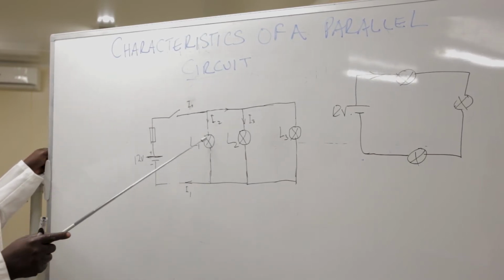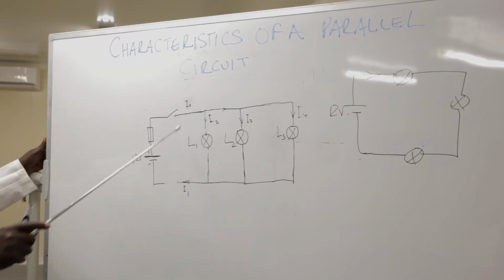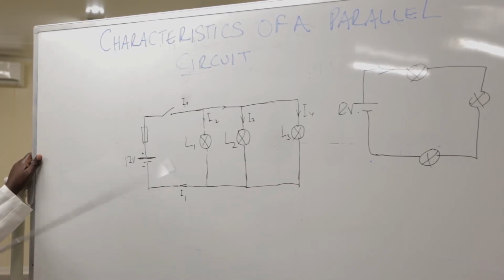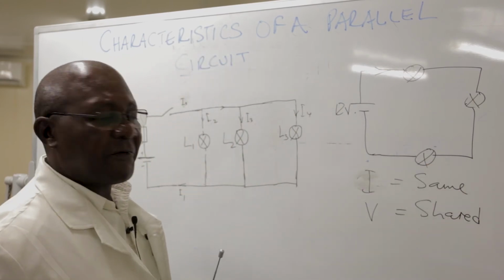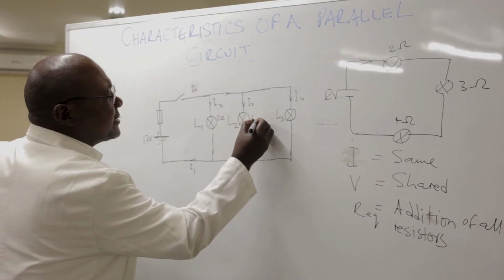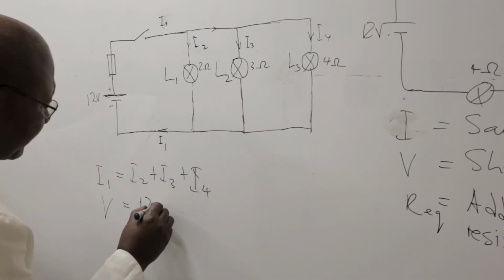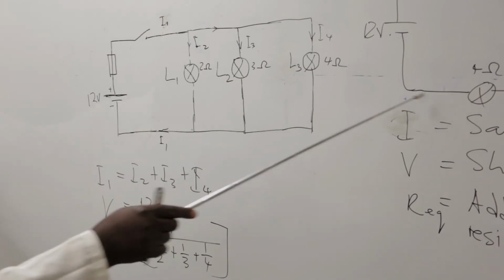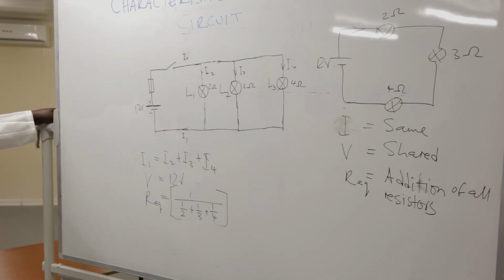Characteristics of a Parallel Circuit - PART 1